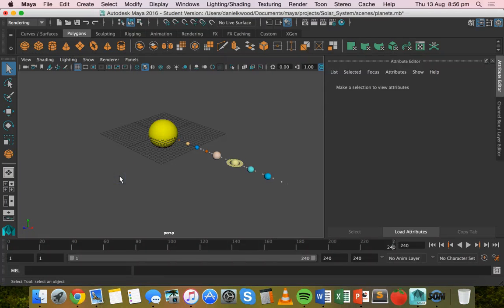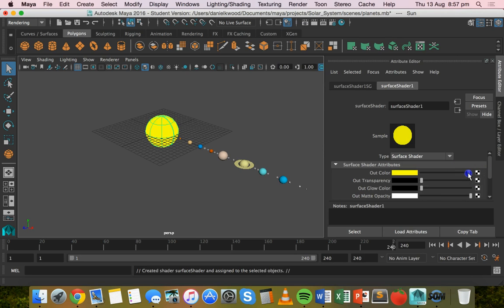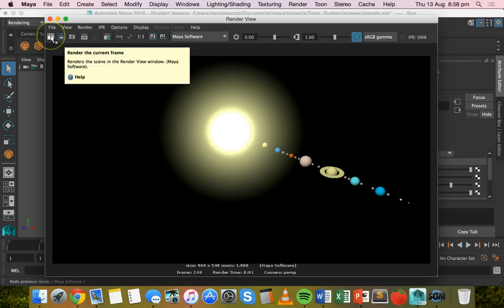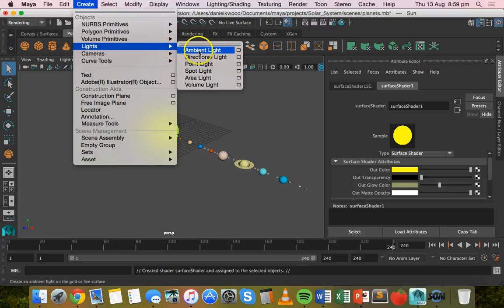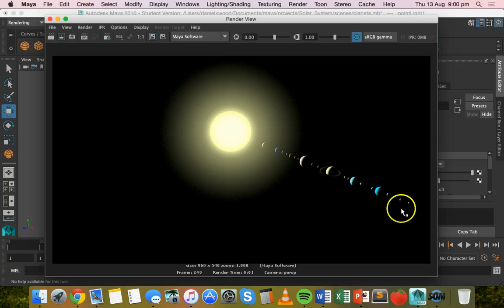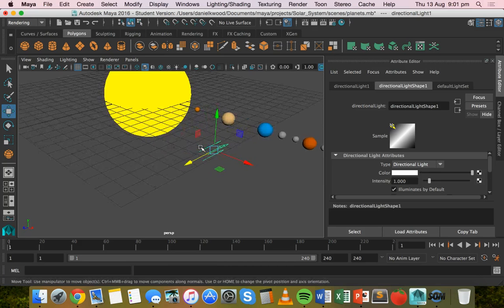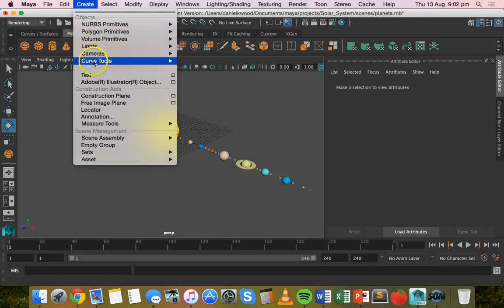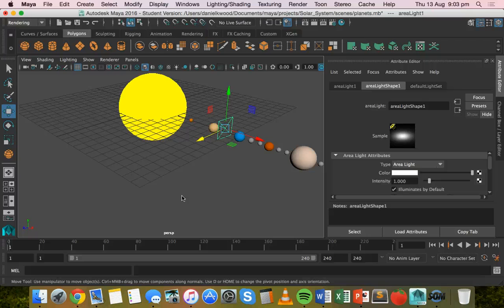Maya Tutorial 8 - Basic lighting and emitting light from objects in Maya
This tutorial explains how to use lights in Maya and also how to emit light from an object such as the Sun or a light bulb (so that it glows). Please note that this video is a basic overview to get you started with some of the many lights and lighting effects you can use in Maya.

Please note: These videos are not monetised and no advertisements are placed in any of these videos.